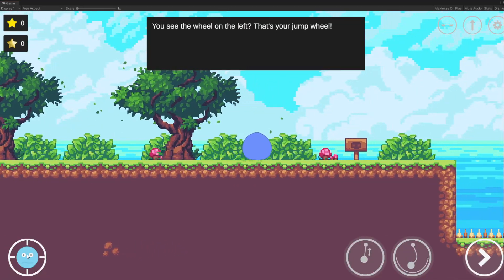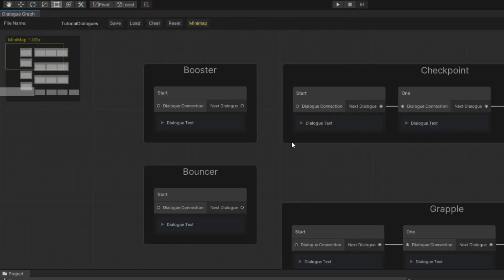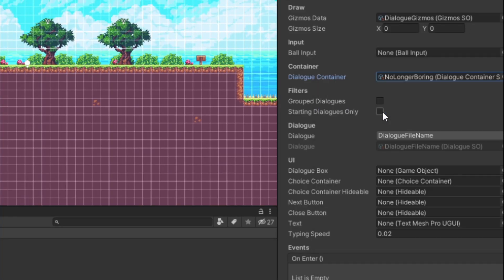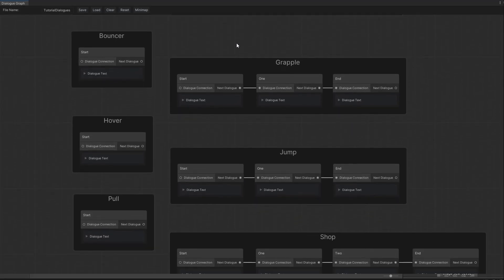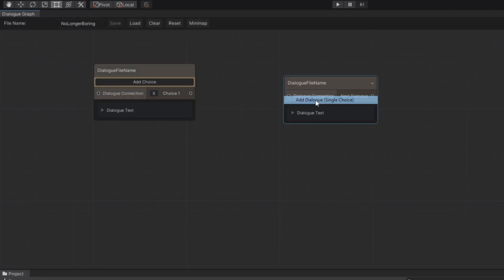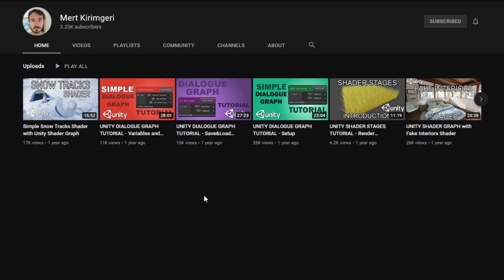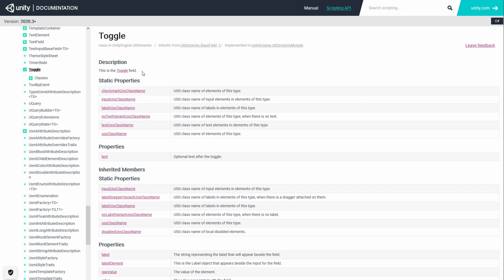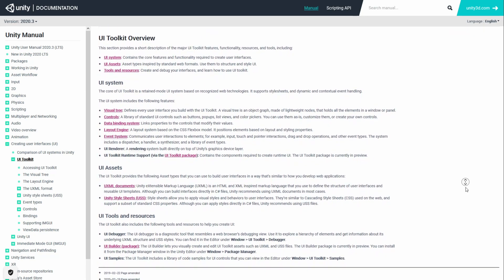Unity Dialogue System - Overview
In this tutorial series we'll be making a node based dialogue system using the Unity Experimental GraphView API.

It will have a series of features that you can check out on this video or in the dialogue system features video.

Timestamps:

00:00 Introduction
00:50 Features
01:10 References
01:29 GraphView API
01:52 Information
02:36 Outro